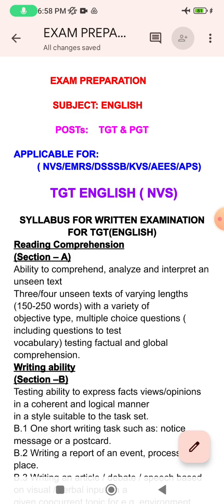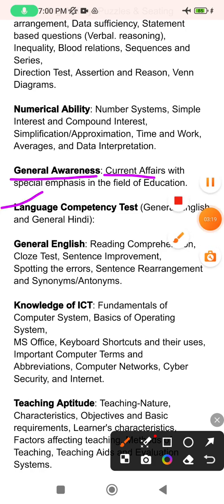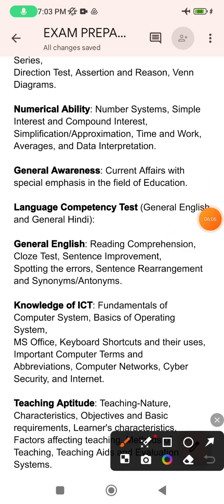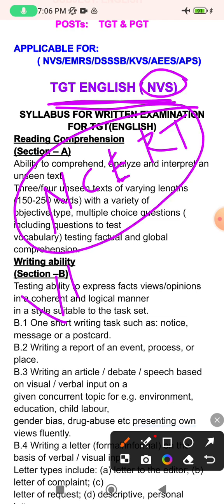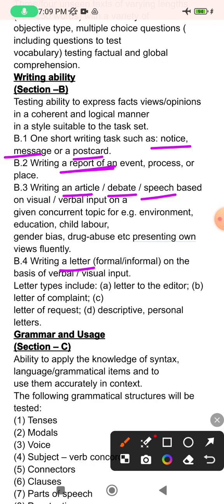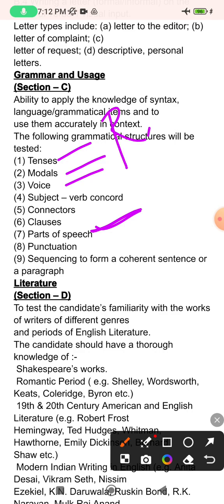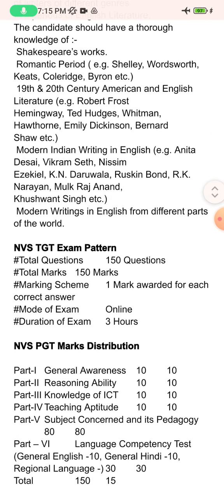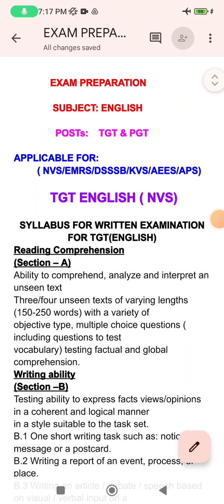TGT PGT SYLLABUS PART A & PART B ( ENGLISH) / EXAM PATTERN/